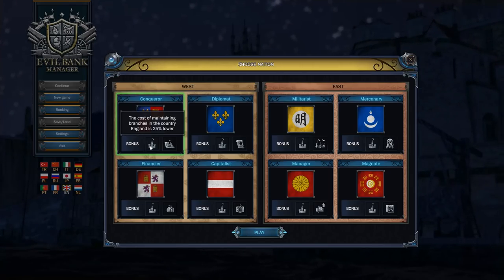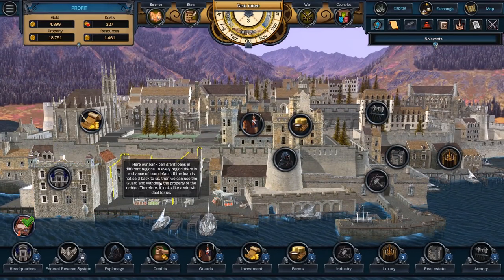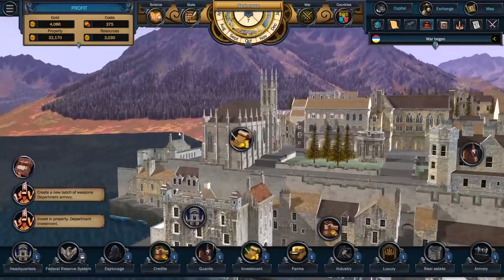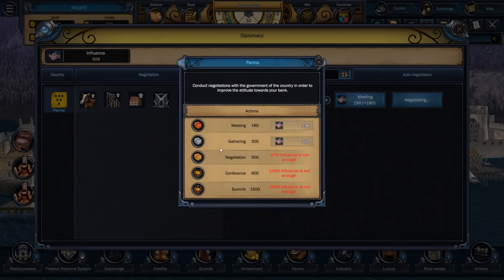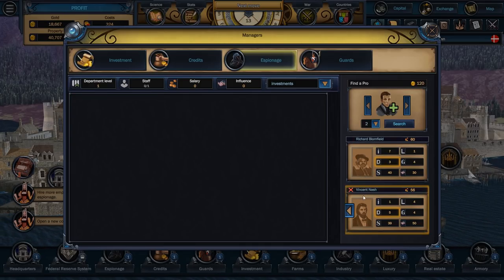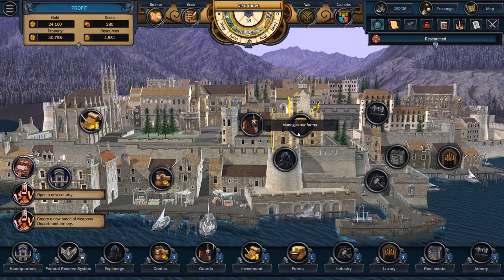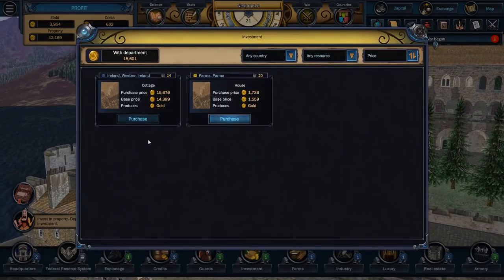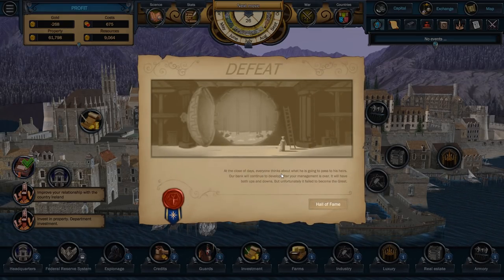Let's Try - Evil Bank Manager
Hey Spuddies, PotatoMcWhiskey here and today we're doing a let's try of Evil Bank Manager. This game was a lot more fun than I was expecting!